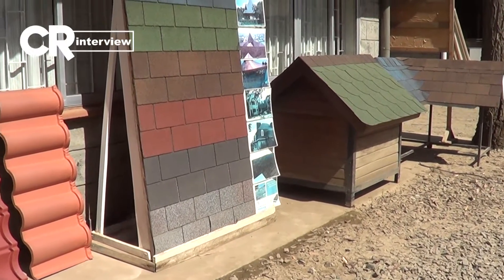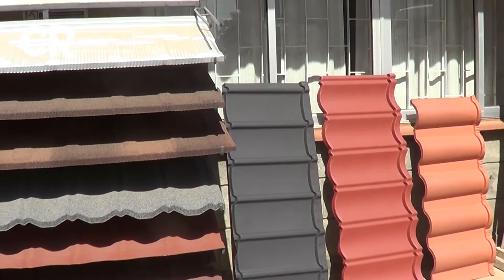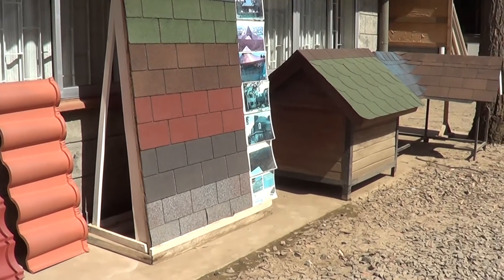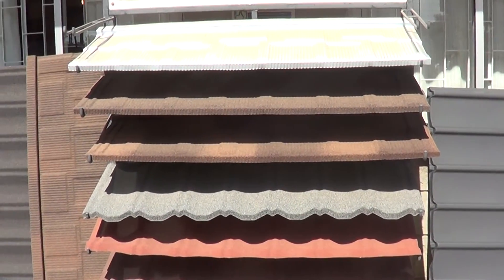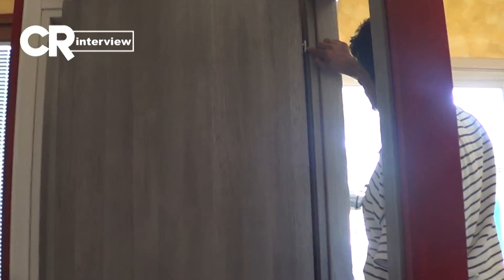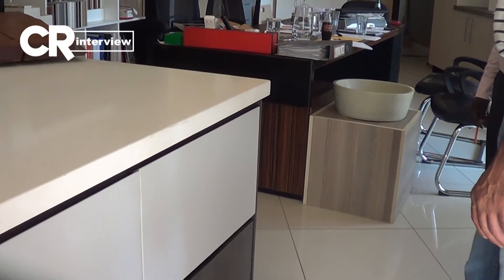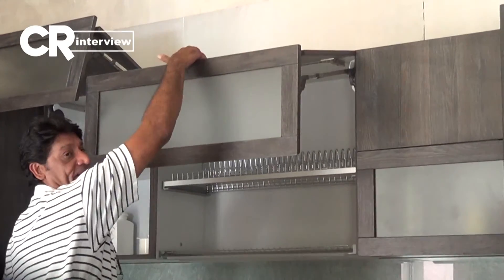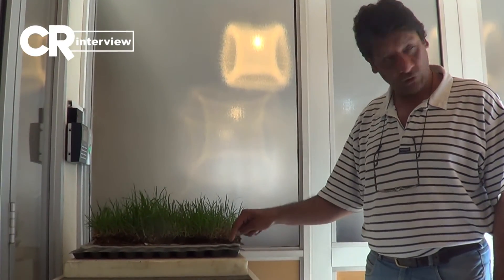Italbuild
Africa building and construction industry news, reports, projects, events, opinions and reviews. We cover ongoing, planned projects in Africa and around the world and audience include contractors, stakeholders such as financiers and developers, governments, and private undertakings.